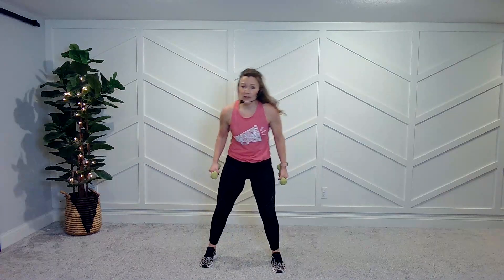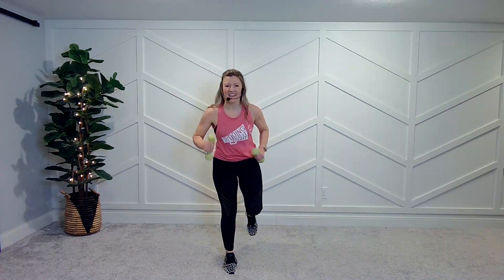About to Happen - Lower Body Toning Fitness Choreography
Squats! Lower body focus, weights optional. About to Happen by Oh the Larceny.

Revelation Wellness instructor in KC, MO.